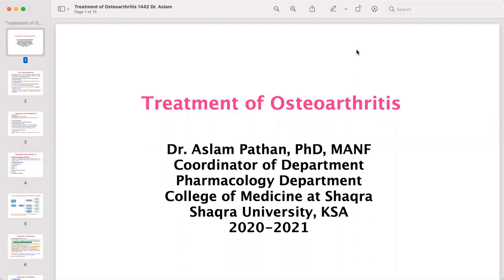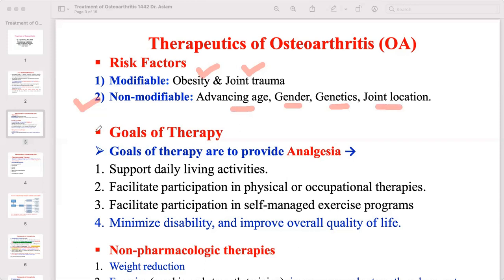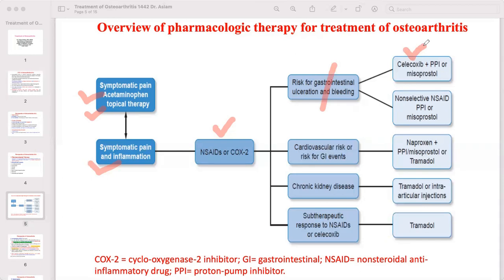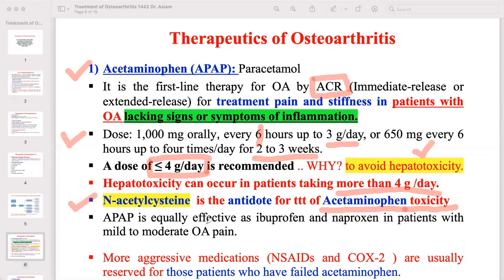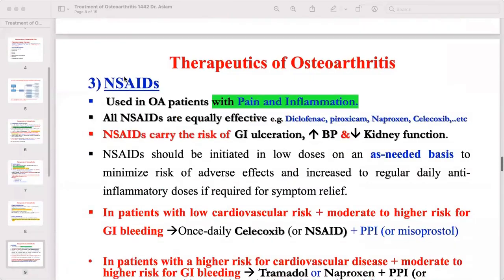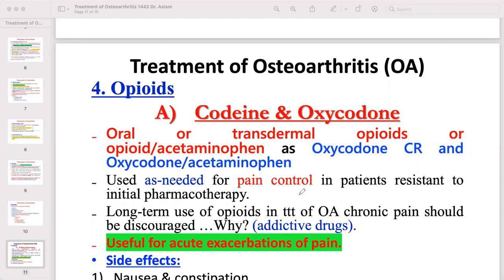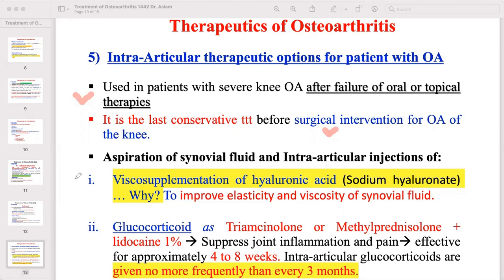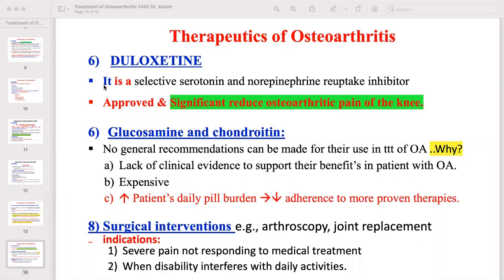Treatment of Osteoarthritis